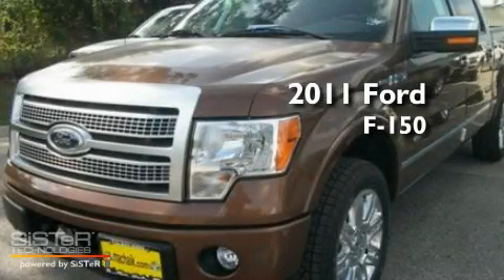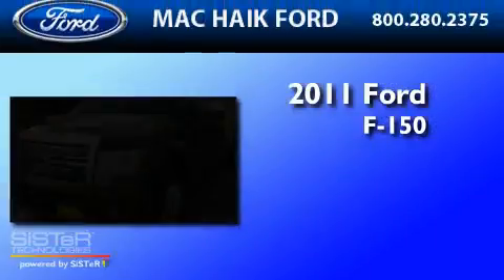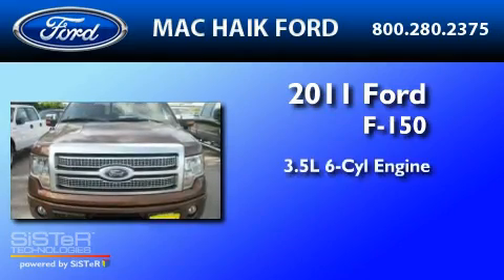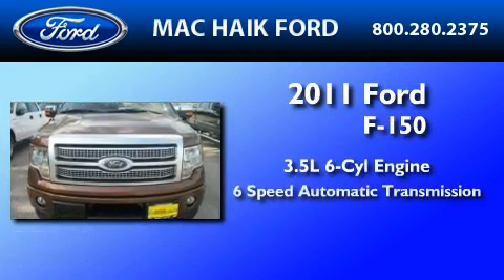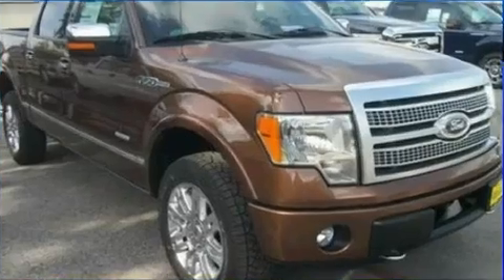2011 FORD F-150 Cypress TX